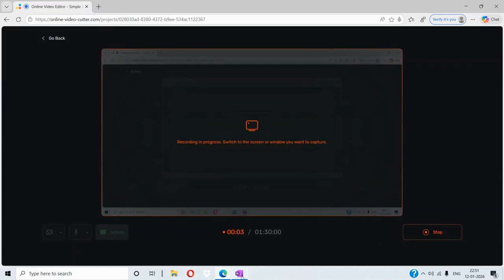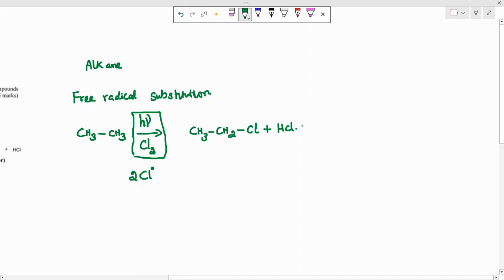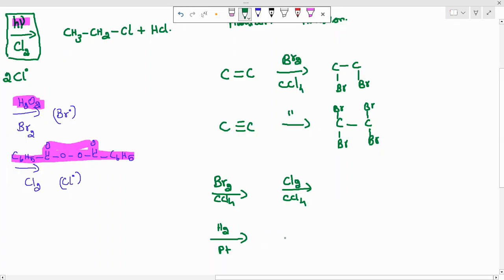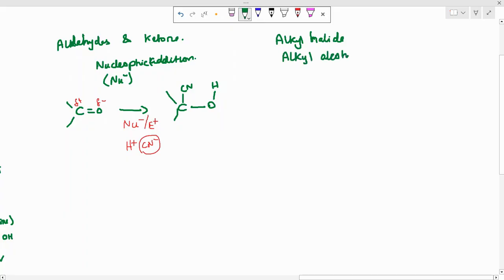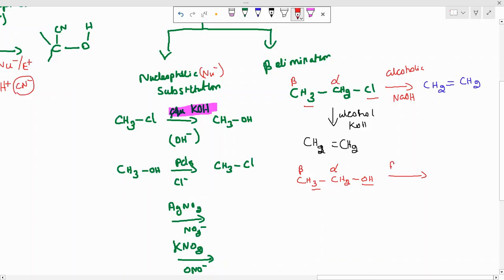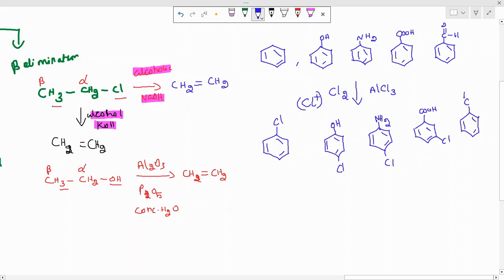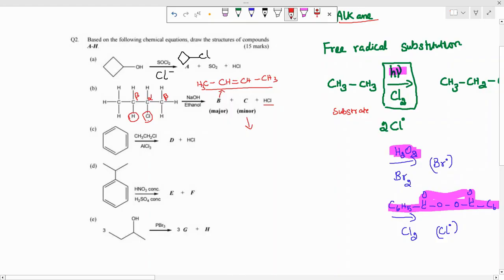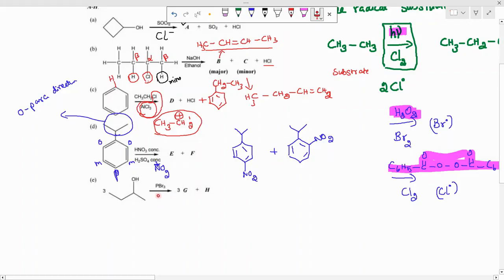Basic organic reactions